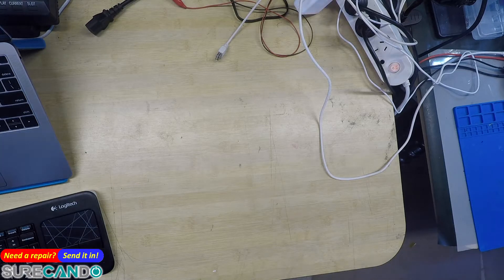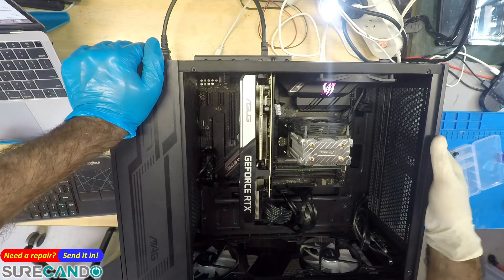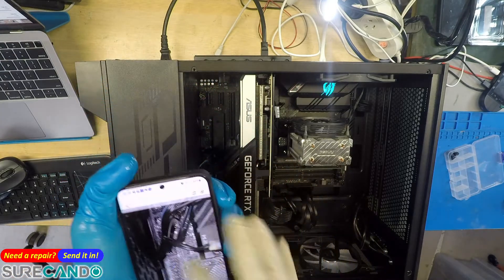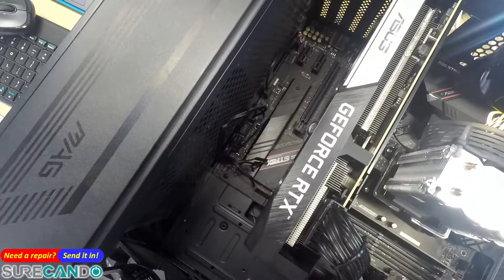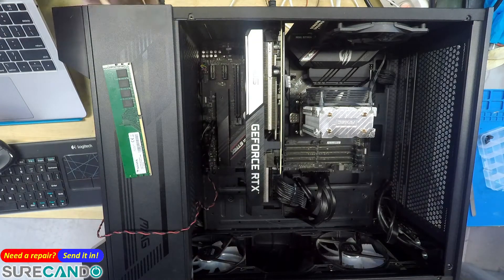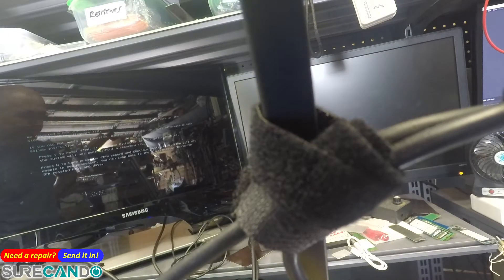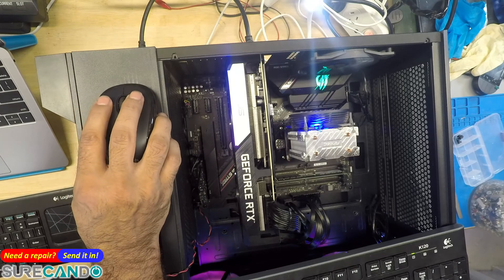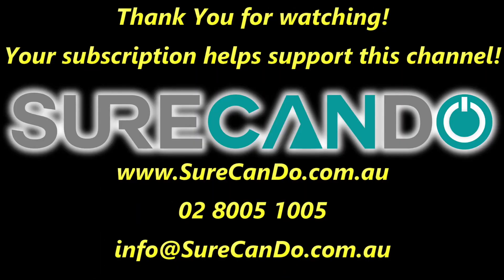ASUS ROG Strix B550-F Gaming Not passing POST Diagnosing and Quick Fix